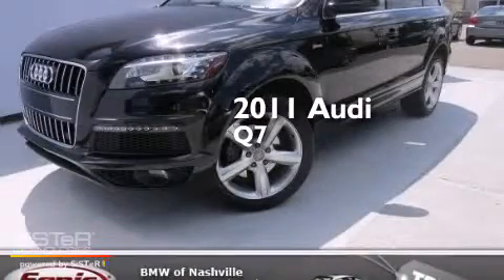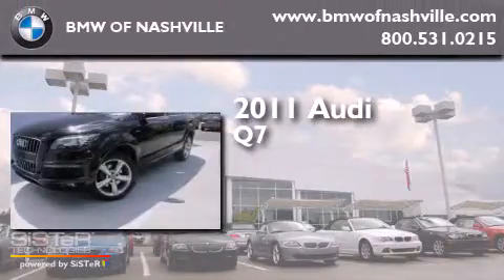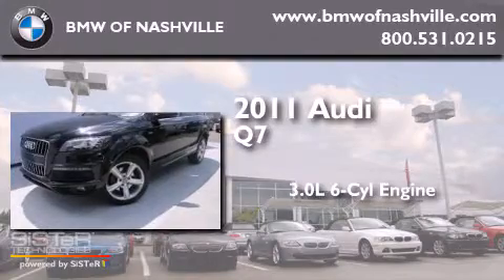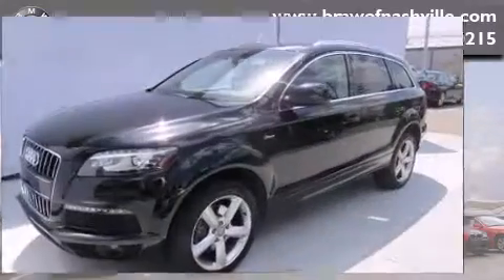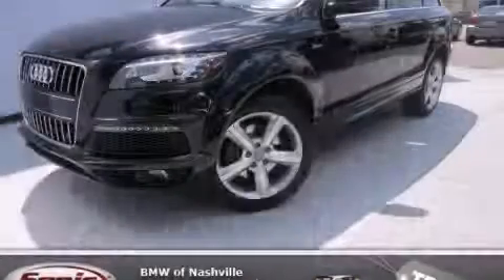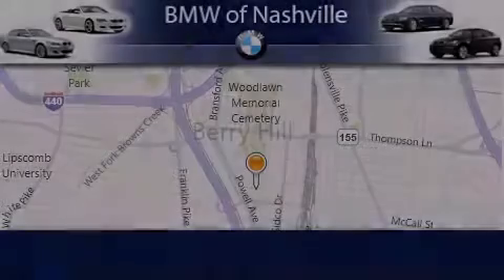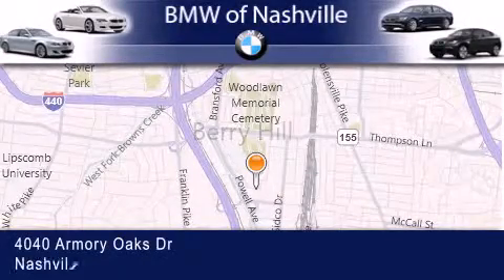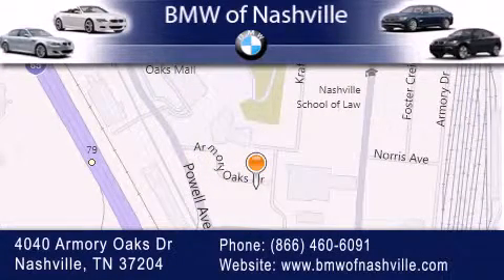2011 Audi Q7 Nashville TN 37204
We've been honored to serve the Nashville TN area , we promise that your experience at our dealership will exceed your expectations ! Year : 2011 Make : Audi Model : Q7 Engine : 3.0L V-6 cyl Trans . : Automatic Exterior : Black Miles : 45,437 Interior : Black BMW of Nashville 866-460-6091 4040 Armory Oaks Drive Nashville , TN 37204 Pre-Owned 2011 Audi Q7 Nashville TN